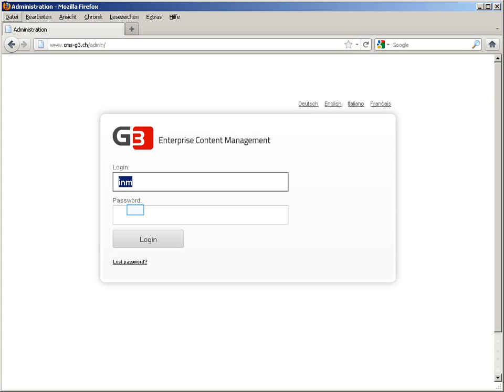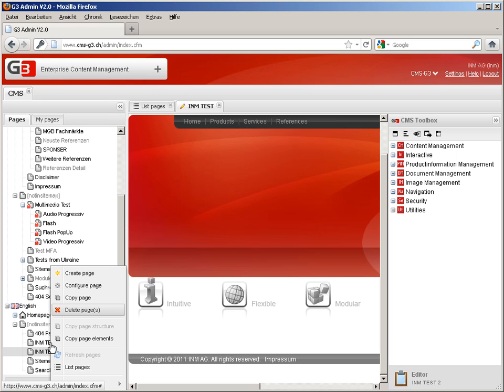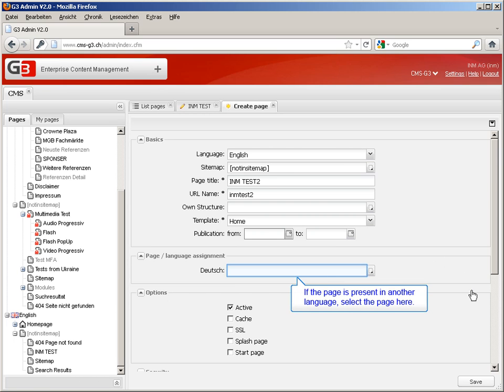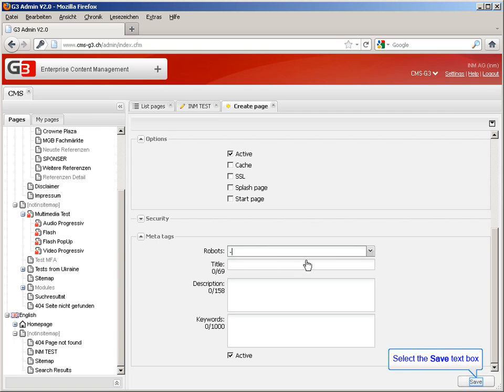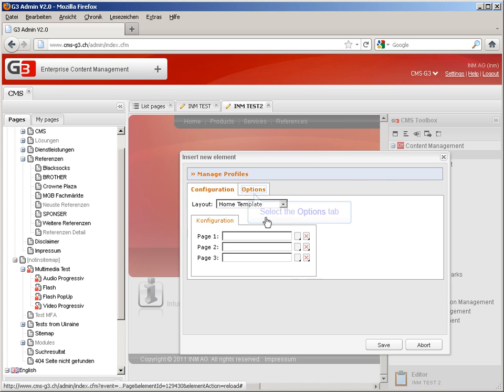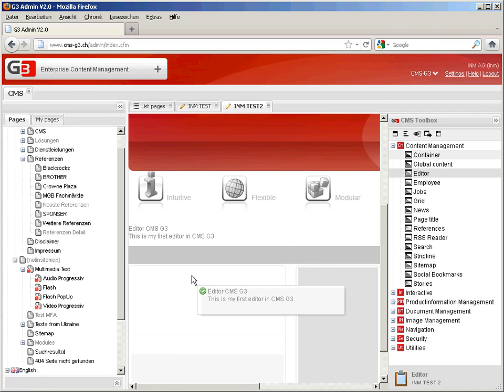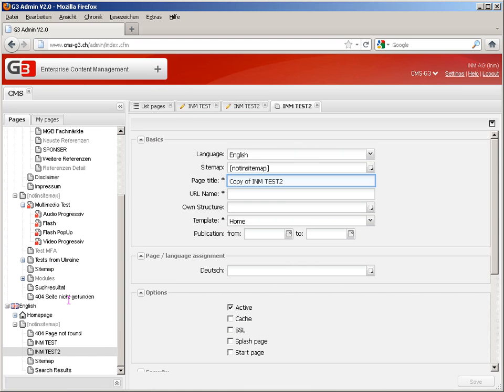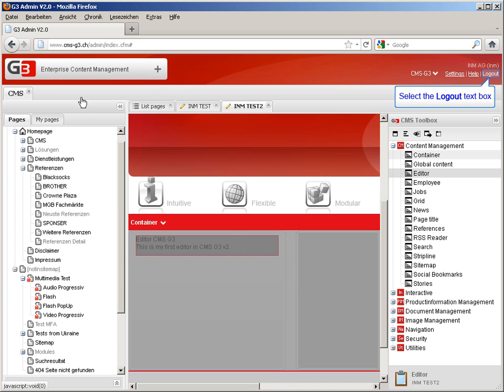CMS G3 - Static Page creation and navigation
CMS G3 - Static Page creation and navigation  Video Tutorial